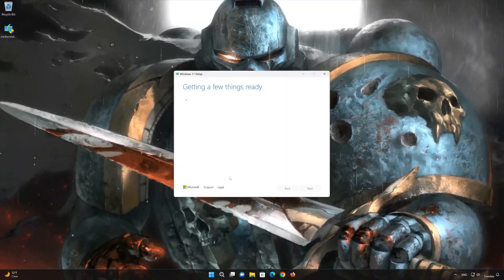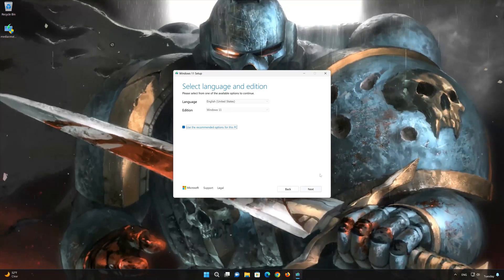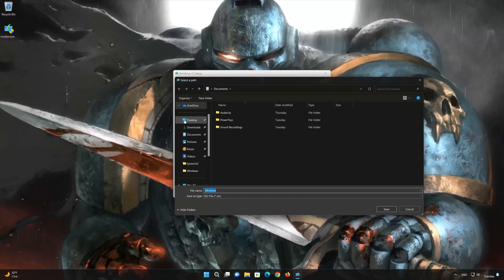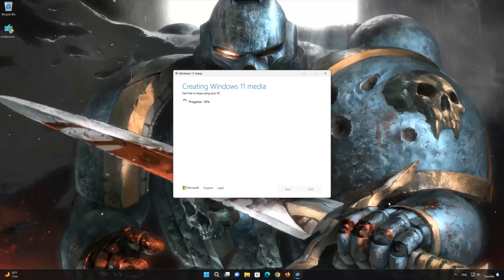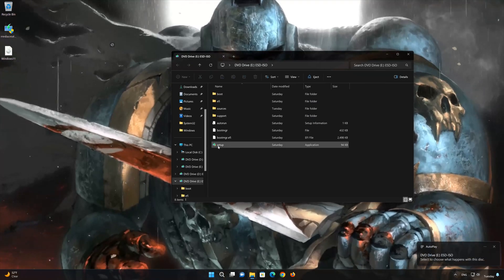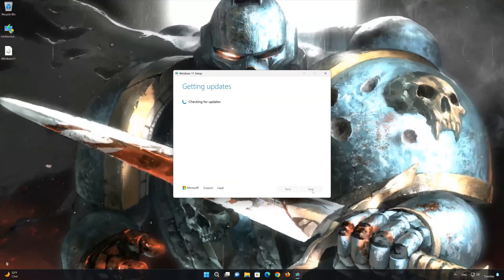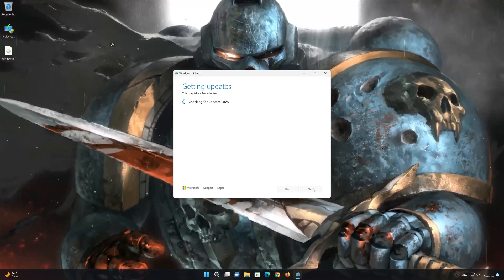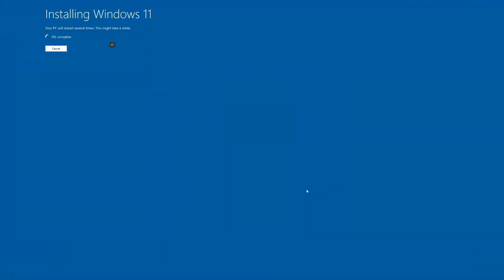Warhammer 40K Space Marine 2 Game Crash on first cinematic FIX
In this tutorial you will learn how to fix Warhammer 40K Space Marine 2 Crash on first cinematic.

CHAPTERS
00:00 Intro
00:06 Solution 1
02:30 Solution 2
04:05 Solution 3
06:51 Outro